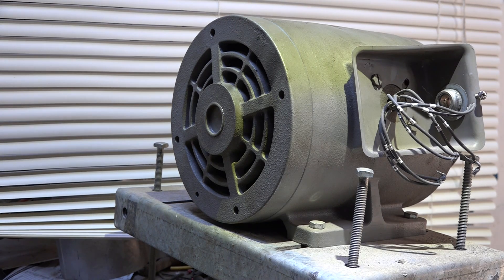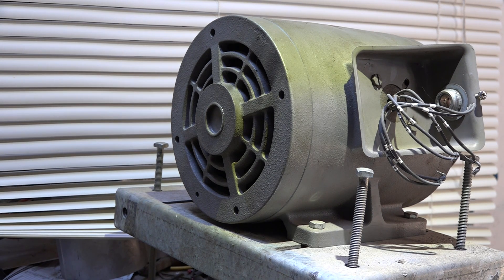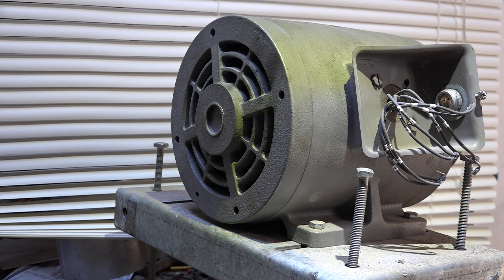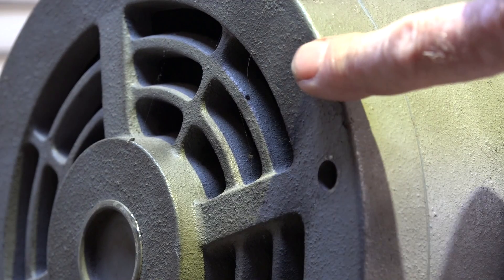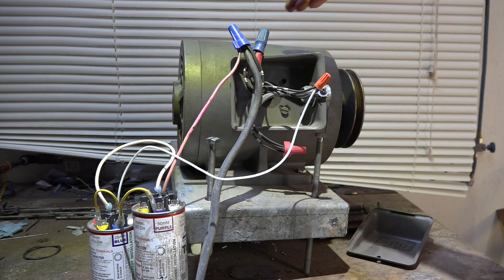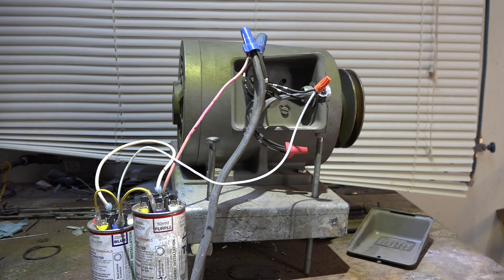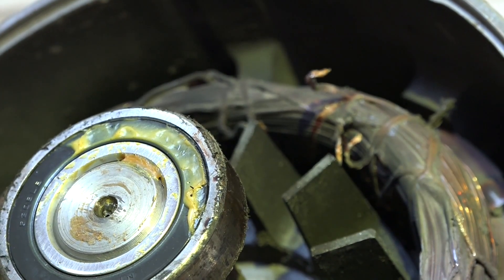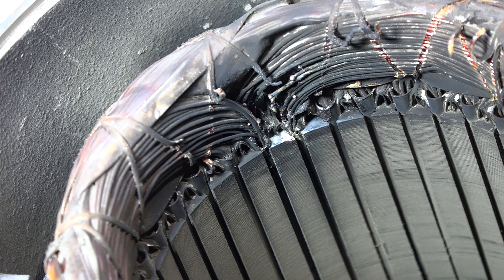Why did this motor fail?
This one is about a 3 phase motor failure when setting up for use with single phase.  This video is part of the heating and cooling series of training videos made to accompany my websites to pass on what I have learned in many years of service and repair. If you have suggestions or comments they are welcome.